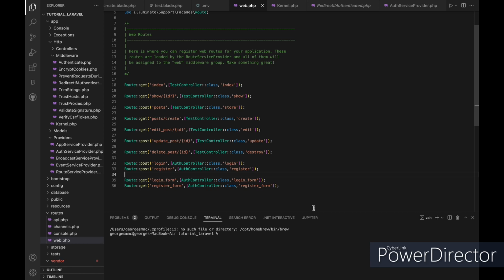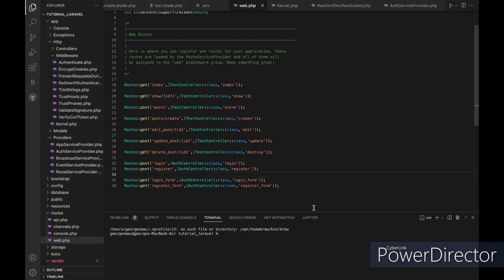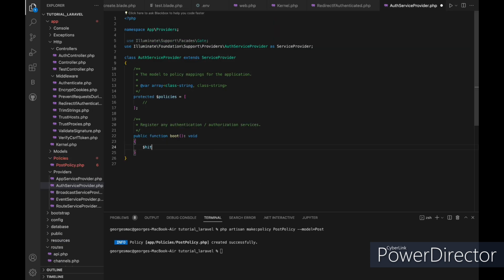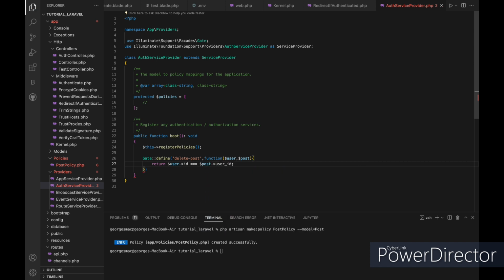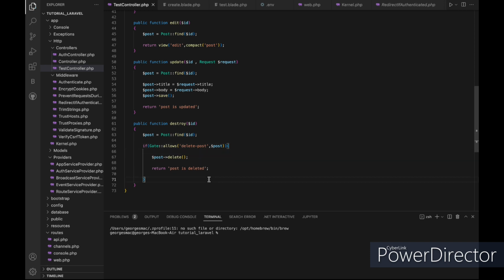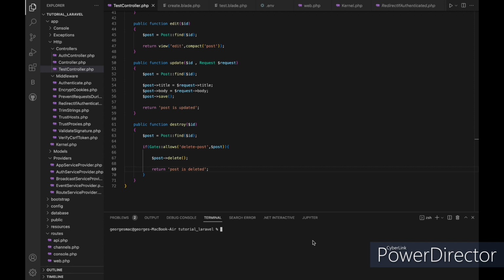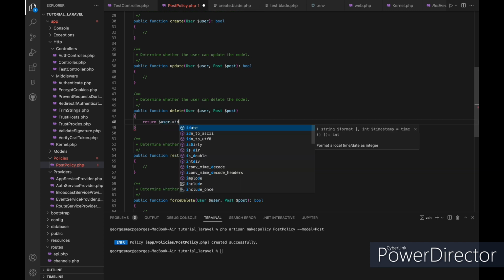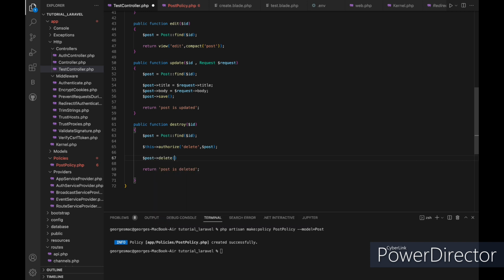#17 Laravel 10 Full Course For Beginners | Gates And Policies For Authorization In Laravel